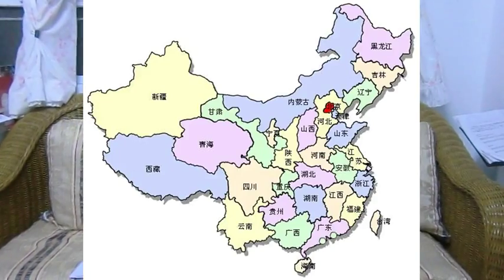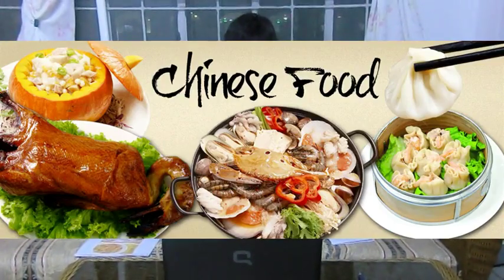AIIAS Academy || Learning About China & India (OnePotatoes)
A project done by one of the boys group (called One Potatoes) of the Asian History Class of the 8th Grade Class in AIIAS Academy.